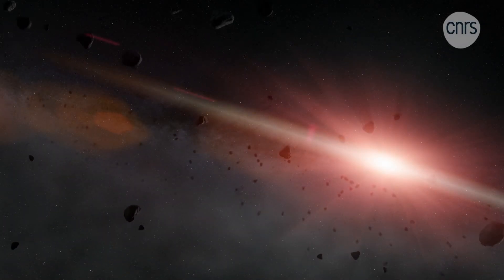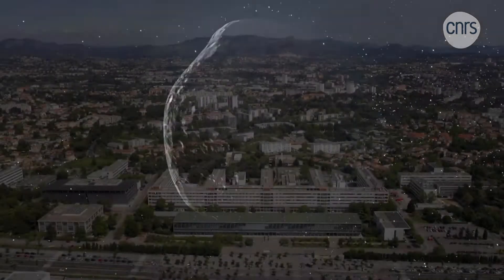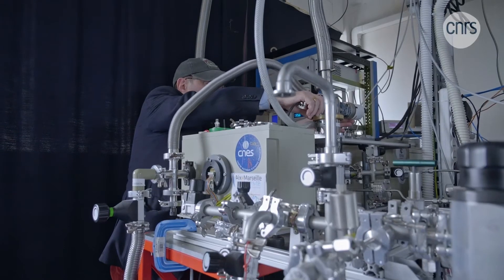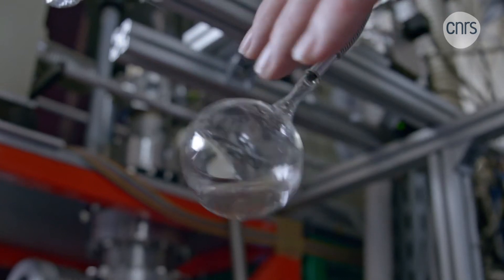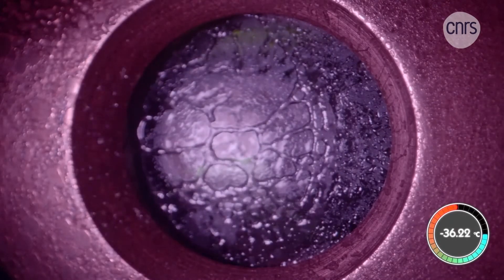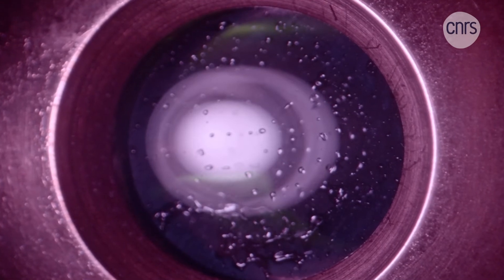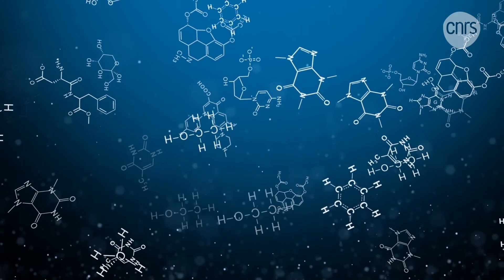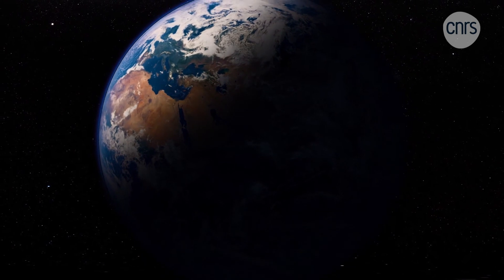The laboratory comet | CNRS in English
The aim of several scientists is to trace the changes of a comet during its journey through the solar system by reproducing the thermal and light characteristics of the cosmos in the laboratory. This will enable them to understand where the elements that formed the Earth came from and to track down the first traces of life.

🎙 With the intervention of:
▫ Louis Le Sergeant d'Hendecourt (CNRS) and Grégoire Danger (Aix-Marseille Université), Physics of the Interactions of Ions and Molecules laboratory – PIIM (CNRS / Aix-Marseille Université)